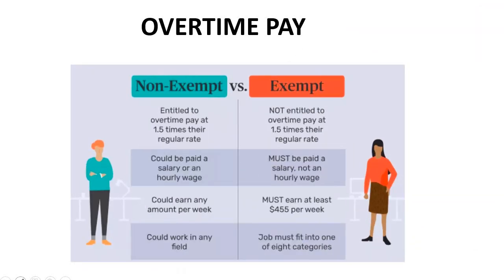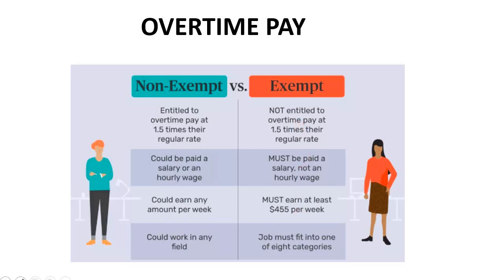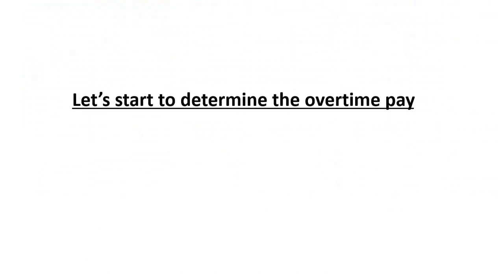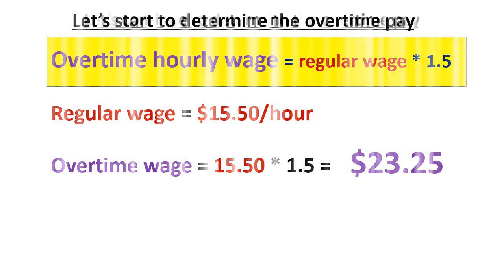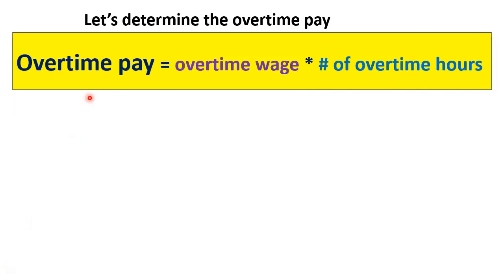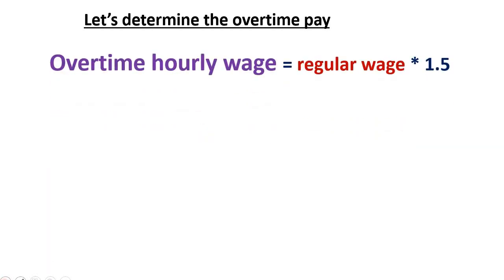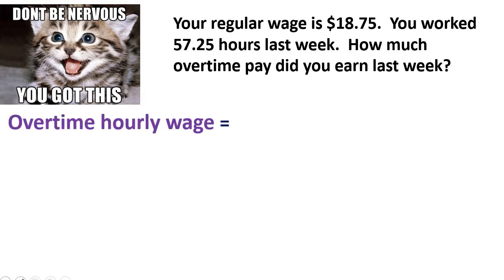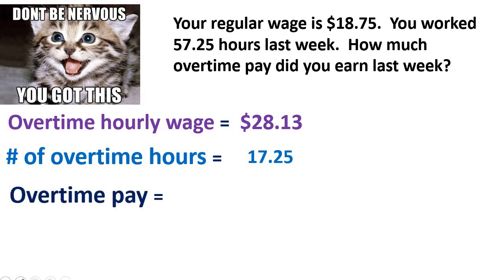18 HOURLY JOBS WEEKLY OVERTIME PAY